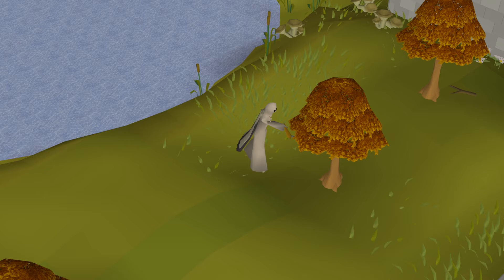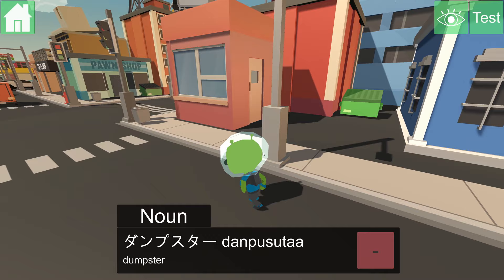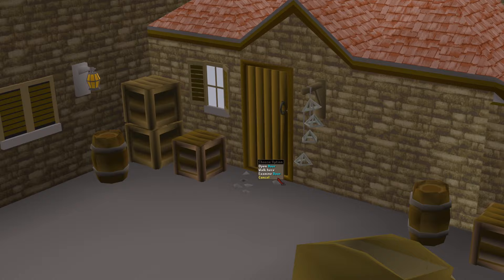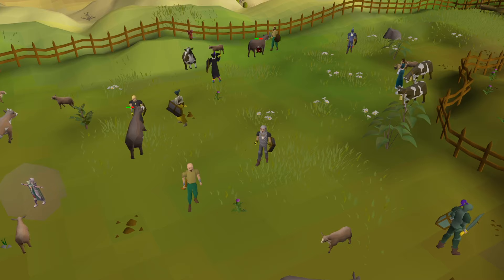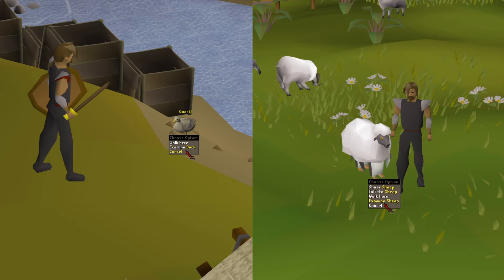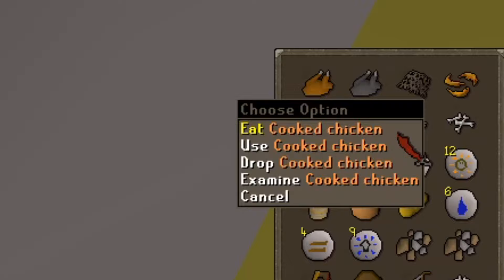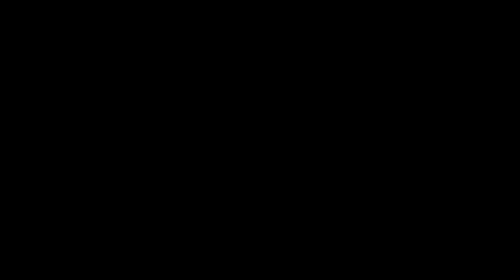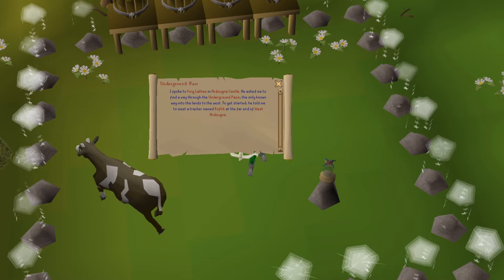How Runescape Made Us Fluent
Best English XP per hour.
Aside from teaching us that tin + copper creates bronze, and making us the fastest typer in class, Runescape also set a lot of players on the path of English fluency.
In this video I cover how and why one of my favorite games of all time, Runescape, helped me learn English.

Oldschool Runescape OST - Newbie Melody
Oldschool Runescape OST - Emotion